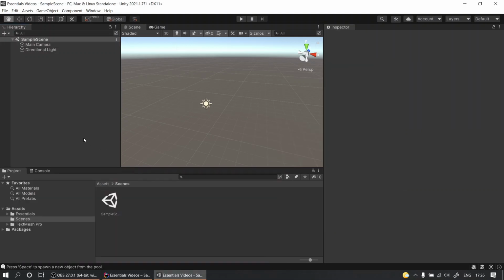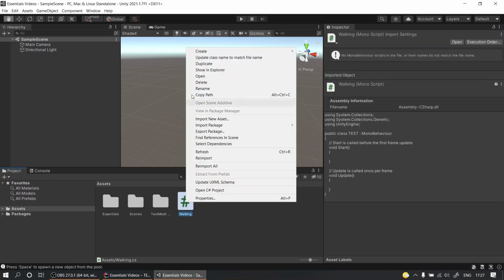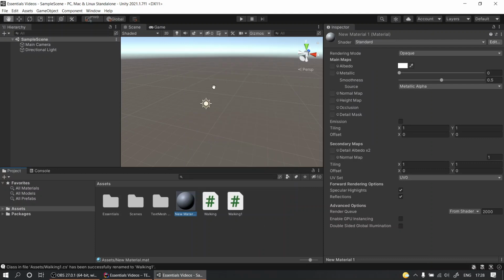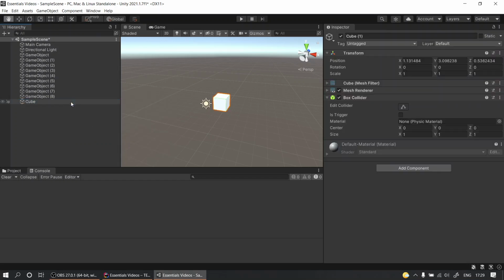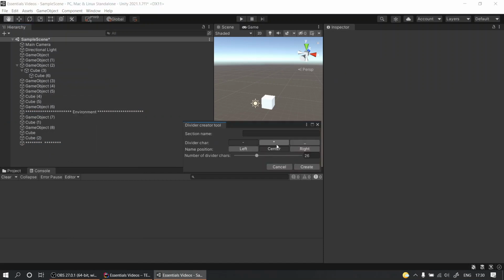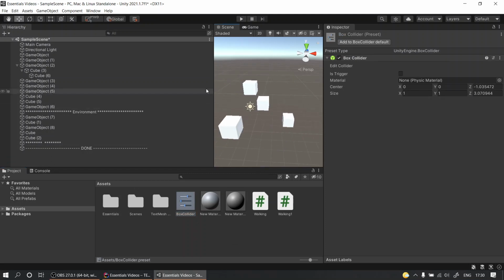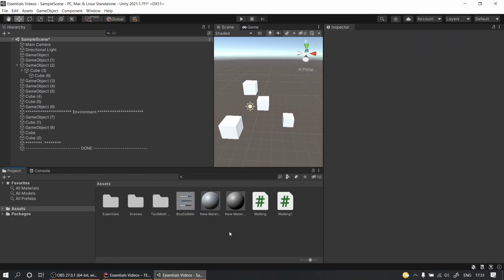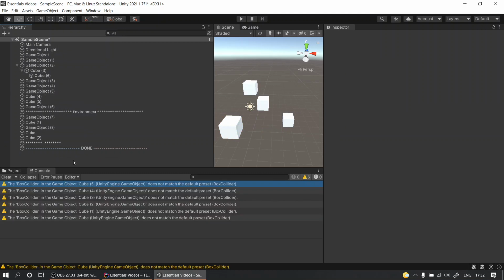Editor Improvements for Unity - Essentials Asset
Enjoy basic editor tweaks to improve it using the asset Essentials for Unity!